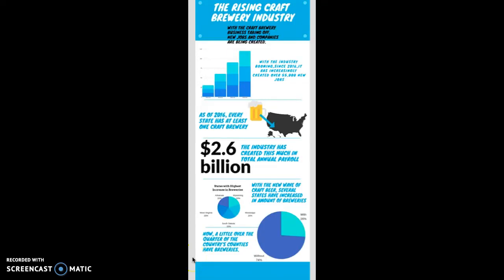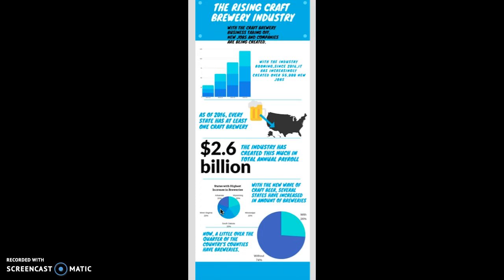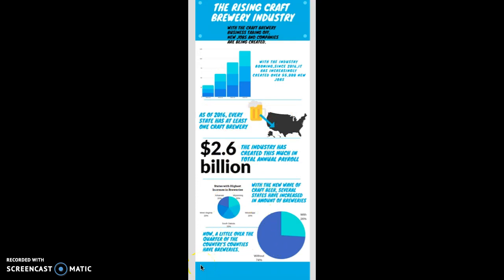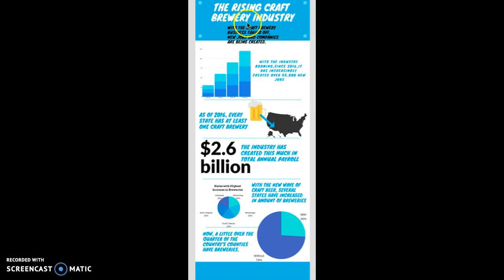Screencast Design Justification